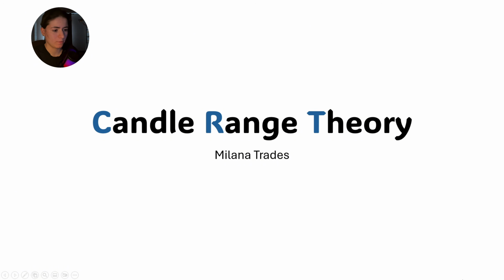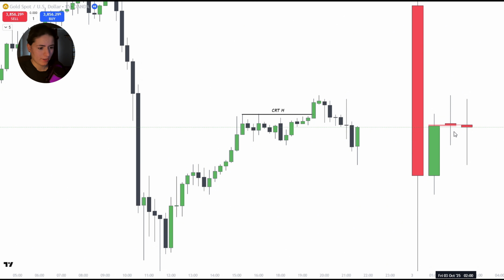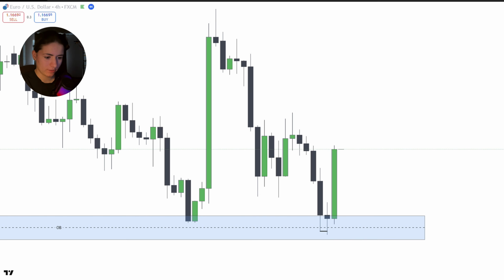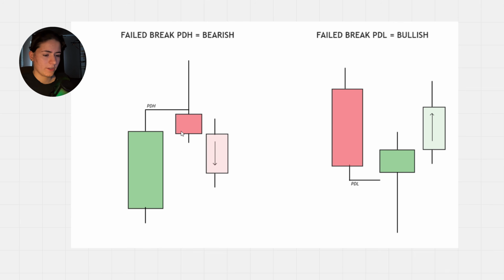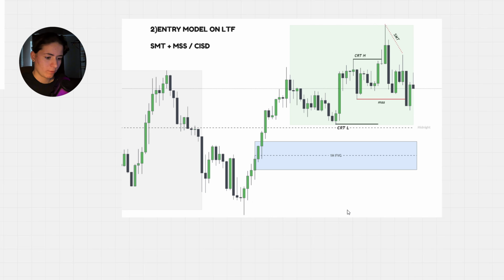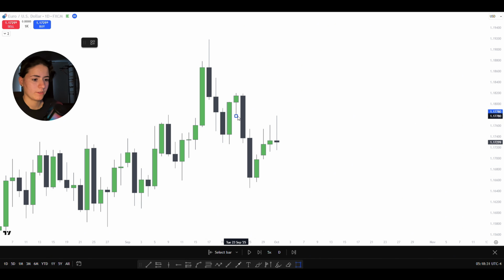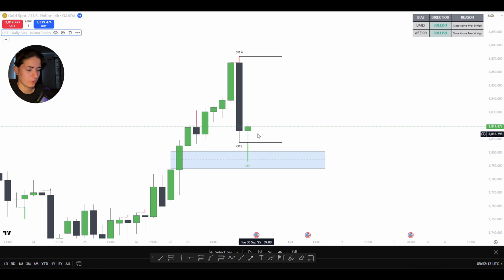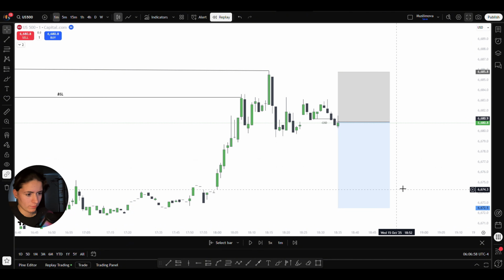Candle Range Theory (CRT) Simplified + Free Indicator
In this video, I’ll explain everything about Candle Range Theory (CRT) — how it works, how to trade it, and how to use my custom indicator that marks all levels automatically.
We’ll go step by step, from basic logic to real examples, so even if you’re new to CRT, you’ll get it easily
What’s in this video:
✅ What Candle Range Theory means and how candles create movement
✅ How to read the market structure using CRT
✅ Entry setups with SMT + CISD confirmations
✅ How to use zones like Order Blocks and Imbalances
✅ Trading examples during London & New York sessions
✅ How to combine CRT with daily and weekly bias
✅ A full walkthrough of my CRT Indicator

CRT PRO version

Time codes
00:00-Intro
00:23 -  CRT
00:46 - Psychology
01:42 - Example
02:25- Key Zones + CRT
02:52-Example
03:36 - Strategy
03:54 - Timeframes
04:25 - Daily / Weekly Bias
05:41 - Strategy's Steps
06:56 - Indicator
08:08 - Examples
11:21 - Outro